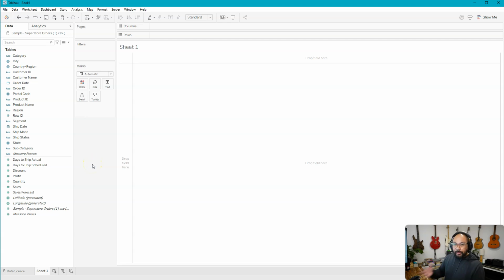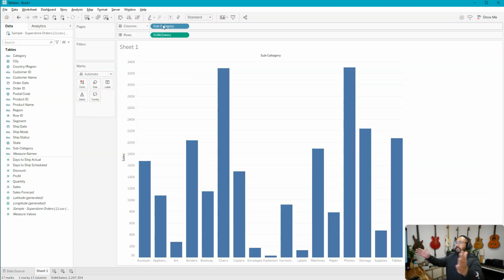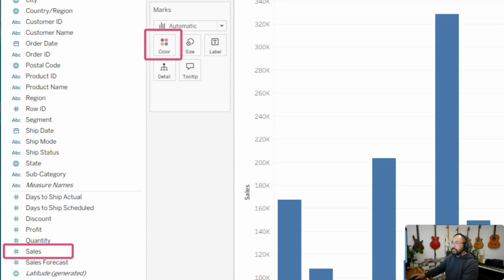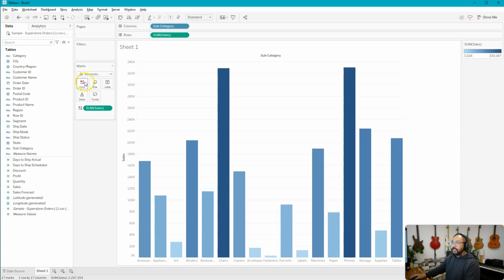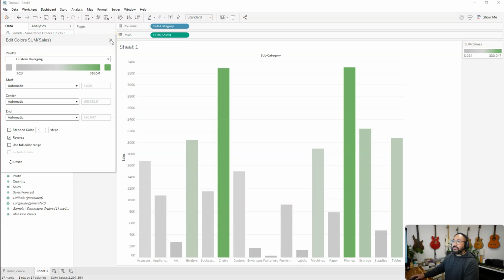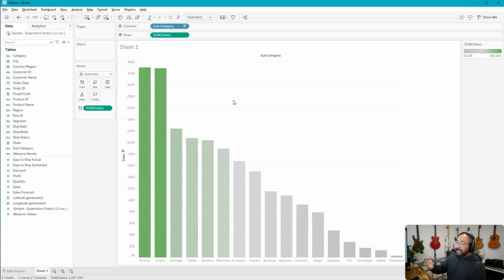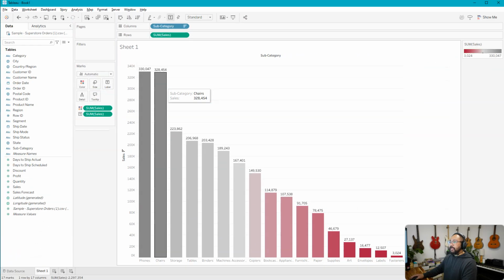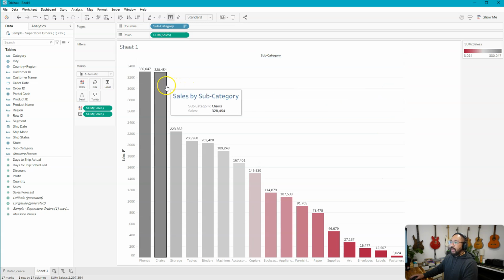All FORMATTING OPTIONS for Column Charts In Tableau Desktop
📺 VIDEO OVERVIEW
Learn how to format a column chart in Tableau Desktop so your visuals are clearer, easier to read, and more meaningful. In this tutorial, I walk you through the key formatting steps beginners should know.

We start by improving colour contrast so your chart stands out. Then, you’ll learn how to use colour to tell a story — for example, using red to show something negative and green to highlight something positive. I also show you how to sort your data, adjust the width of your columns, and add data labels so your chart communicates information more effectively.

What you’ll learn:
 - How to add strong colour contrast to your chart
 - How to use colour to show good vs. bad values (green = good, red = bad)
 - How to sort your data for better readability
 - How to change the column width
 - How to add data labels to make values easier to understand

This video is perfect for Tableau beginners who want to improve their visual design skills and create charts that communicate clearly.

1️⃣ Tableau Ecosystem Explained – Understand Desktop, Prep & Cloud like a real analyst

2️⃣ Breaking Into Data Analytics (No Degree) – How career-changers actually get hired

3️⃣ Data Storytelling Using Tableau – Turn charts into insights stakeholders trust

4️⃣ SQL for Beginners – Core SQL used daily by professional data analysts